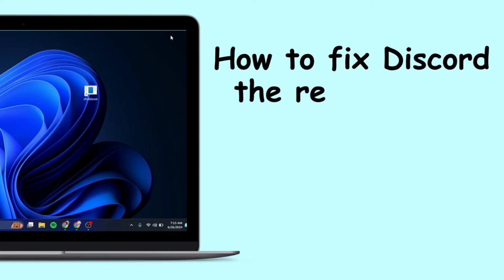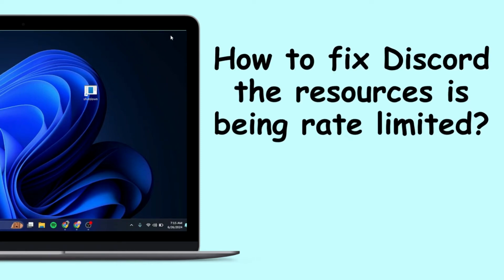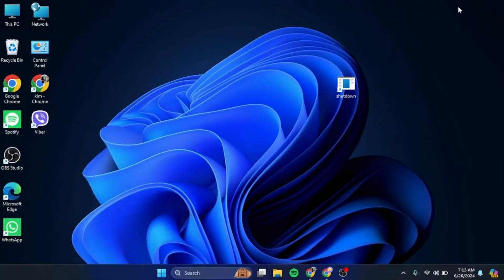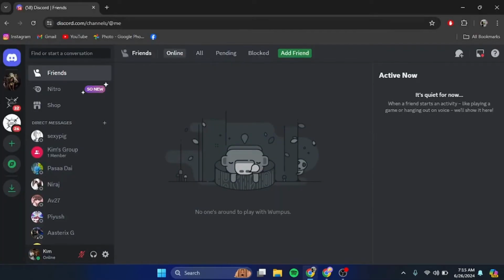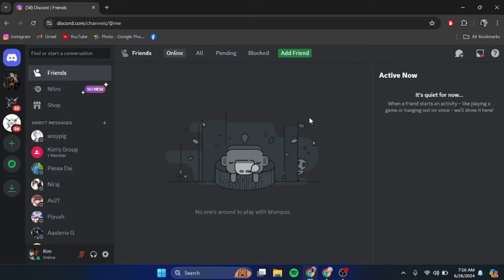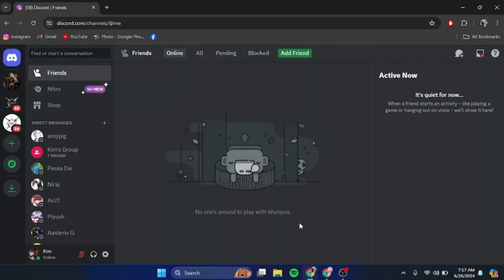How to Fix Discord the Resource is Being Rate Limited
Easy Stepson How to Fix Discord the Resource is Being Rate Limited. Easily Learn Why is Discord saying this resource is rate limited by following the stepson this video.

Hey everyone, @YuvansTechTutorial  here! Are you getting the annoying "The Resource is Being Rate Limited" error on Discord? Don't worry, this video will show you several easy ways to fix it and get back to chatting with your friends.

00:00:00 - Introduction
Learn how to fix the resources being rate-limited issue on Discord.

00:00:10 - Understanding the Error
Understand why the error occurs when performing certain actions on Discord.

00:00:25 - Common Causes
Learn about common actions that trigger rate limits, like sending messages, adding reactions, or using the API.

00:00:35 - Check for Outages
Check Discord status or their Twitter account for any ongoing issues or outages.

00:00:45 - Wait It Out
Understand that rate limits are temporary and waiting a few minutes to an hour can often resolve the issue.

00:01:00 - Check Background Processes
Ensure there are no background processes or scripts causing excessive requests (check Task Manager on Windows or Activity Monitor on Mac).

00:01:23 - Update Discord
Make sure your Discord app is up to date to avoid issues caused by outdated versions.

00:01:45 - Conclusion
You now know how to fix the resources being rate-limited issue on Discord.